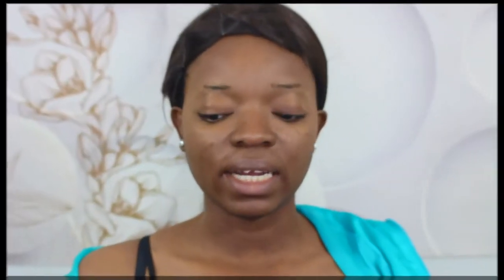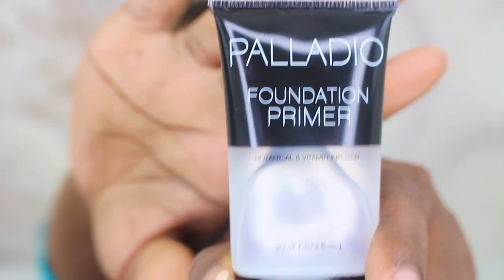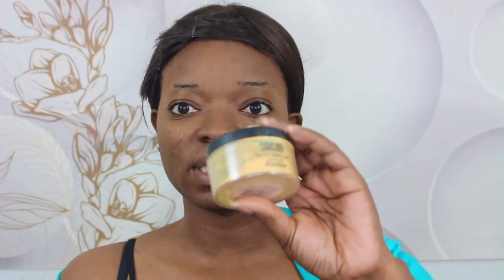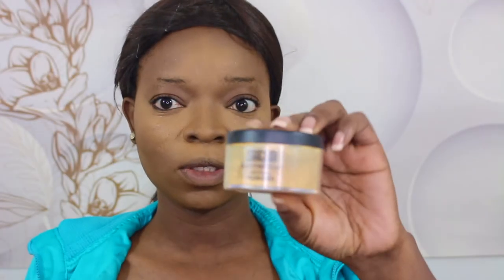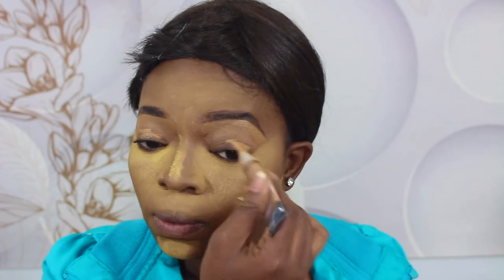HOW TO DO A CUT CREASE / BLACK LIP-STICK /IFEOKANMI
And also putting on a black lip stick. I hope you all enjoy the look as much as I enjoyed creating it for you dolls.. 😘😘😘